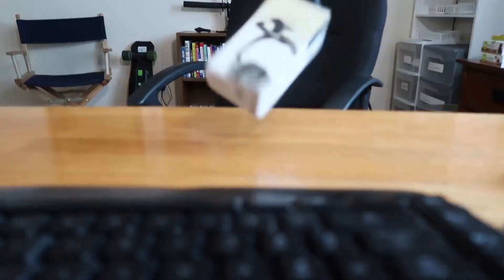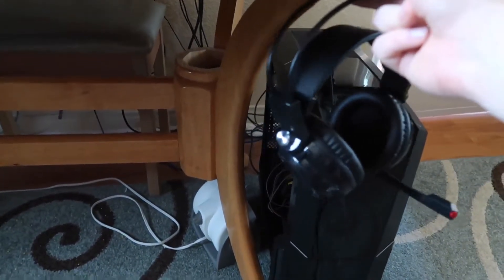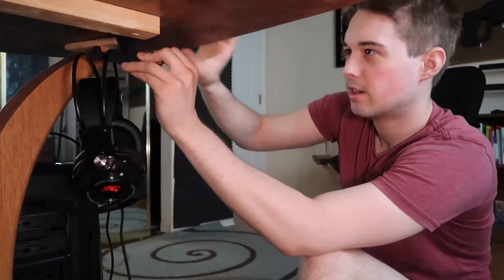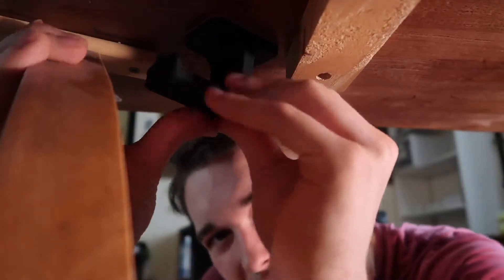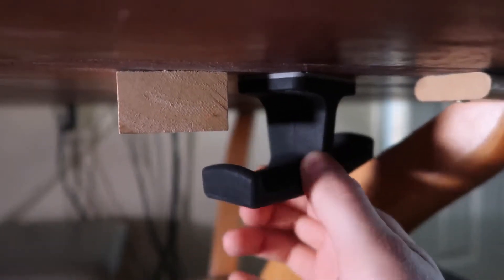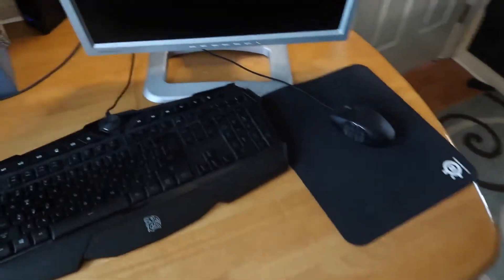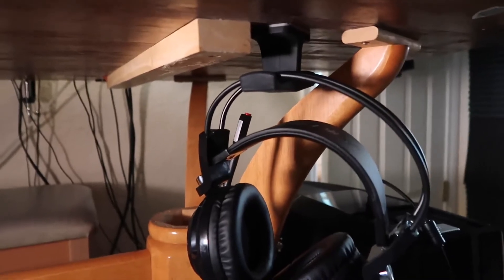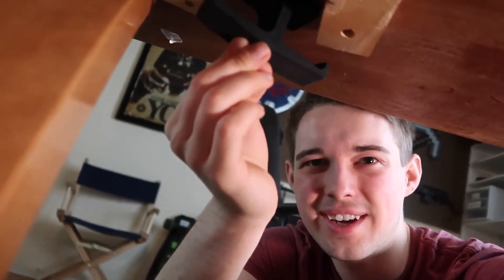Best Headphone Stand Ever!!! | The Anchor Under-Desk Headphone Mount Review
I was very skeptical about this product at first, but I have used it for a few days now and I am absolutely loving it. It keeps my desk space nice, clean and roomy.

★ My Gear
The Main Camera I Use
The Bendy Tripod For It
Standard Tripod I Use
GoPro I Use
Mic I Use
Light I Use
Phone Tripod I Use
My Gaming Chair